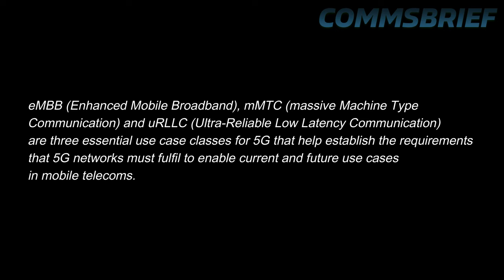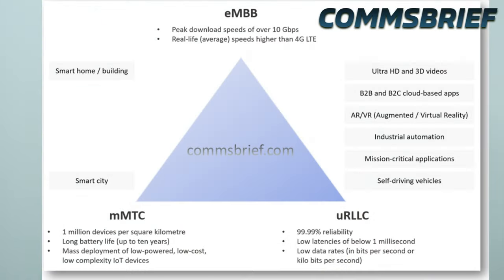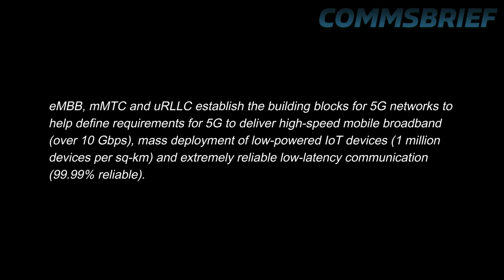eMBB vs uRLLC vs mMTC in 5G NR networks